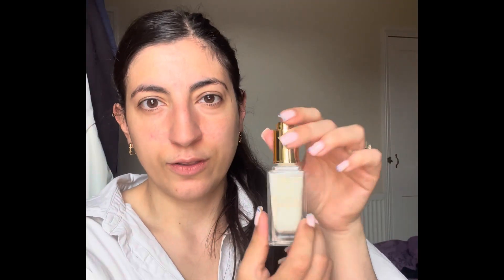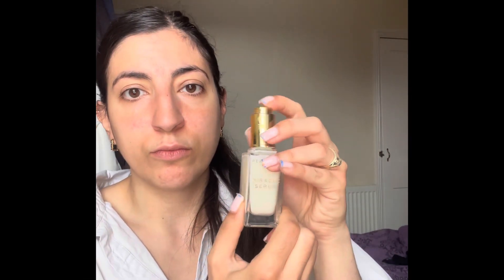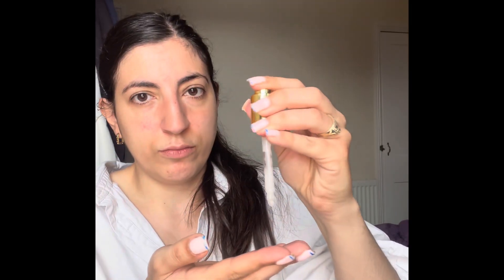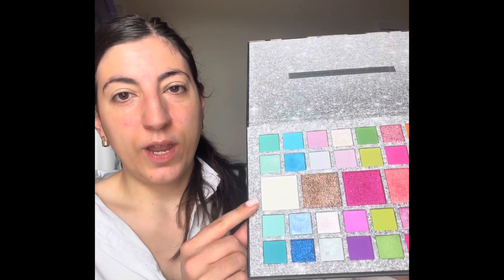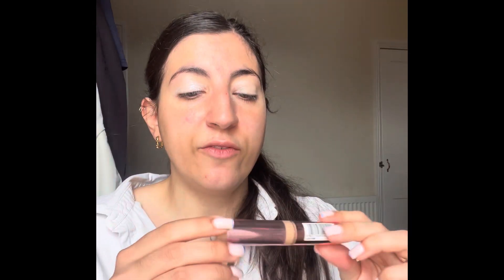Revolution Pro Serum 🤍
Revolution Concealer C8.5 (Used as eyeshadow primer)

Revolution Marshmallow Sponge

Revolution Concealer in C8

XX Revolution Palette

Revolution 5D Lash Pow Mascara

Chanel 119 Lipgloss